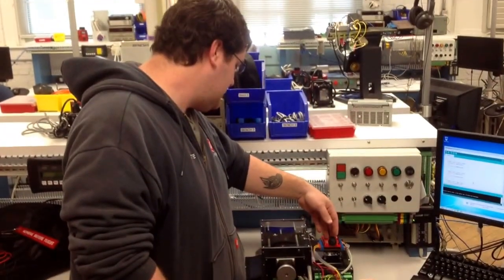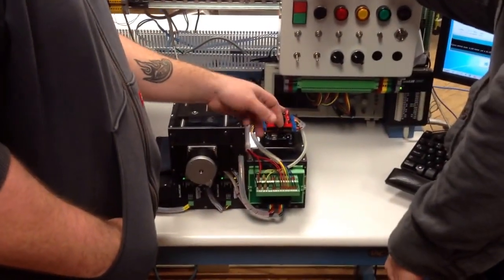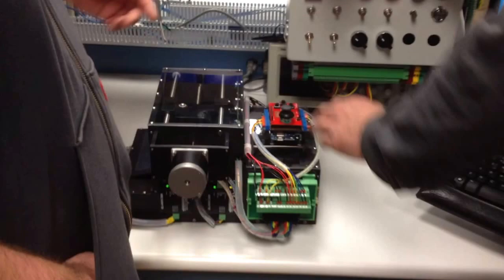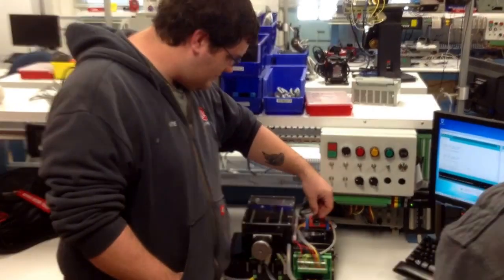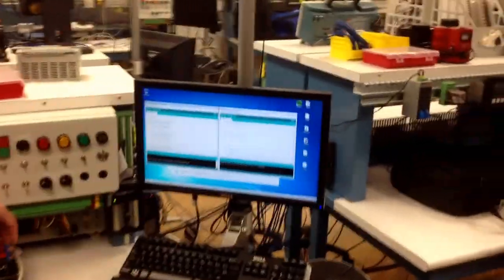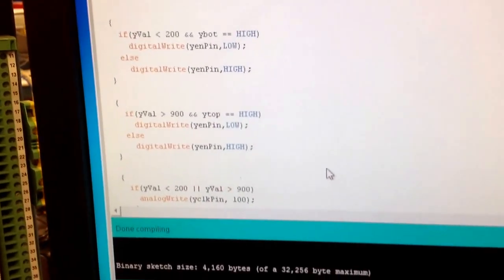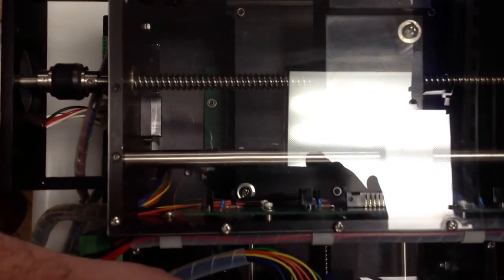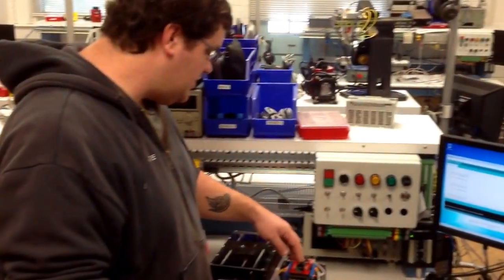Nate Becker demo of his X-Y stage controlled by Arduino and Anaheim Automation stepper controller